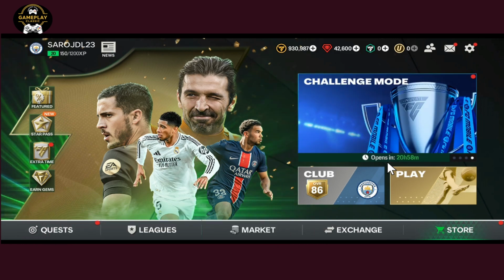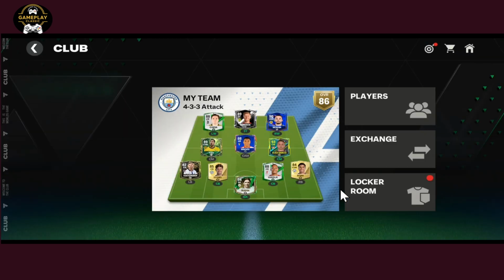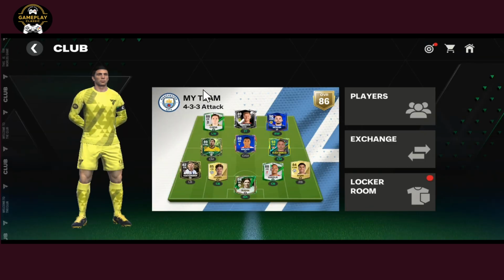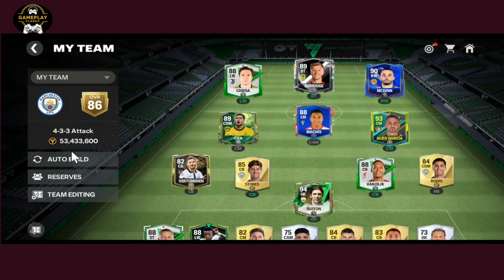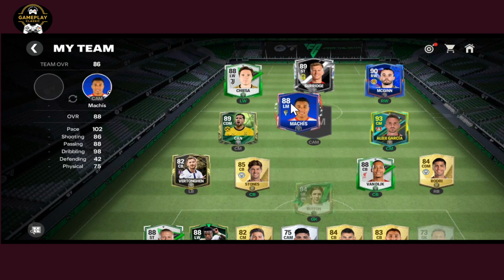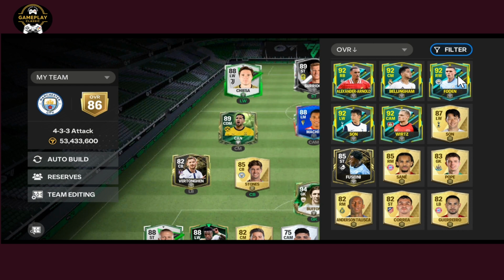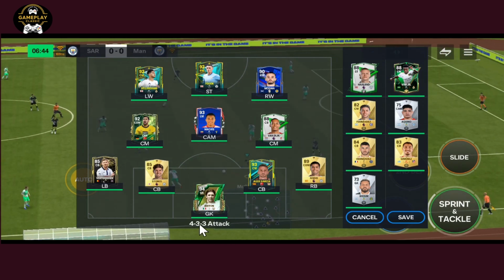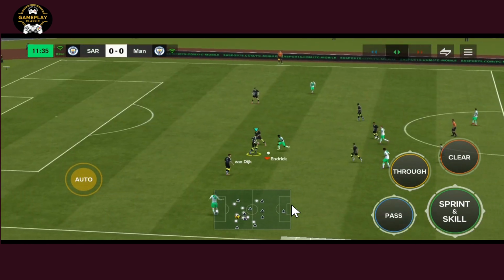How to Change Lineups in FIFA Mobile 2024?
Want to dominate FIFA Mobile? This video will teach you everything you need to know about changing lineups effectively. Become a lineup master and take your gameplay to the next level.